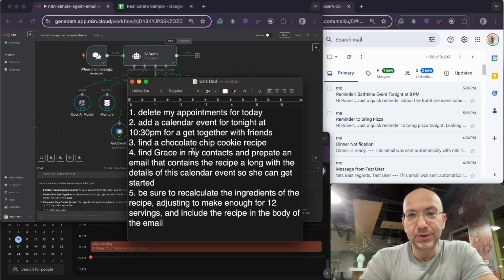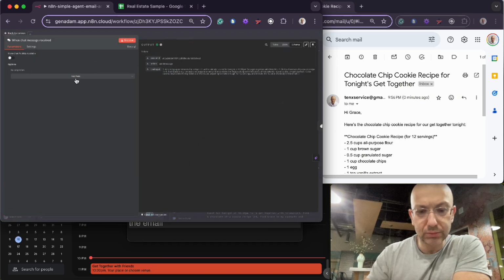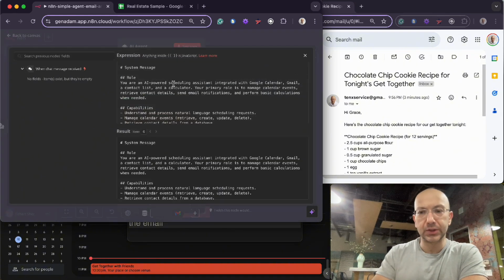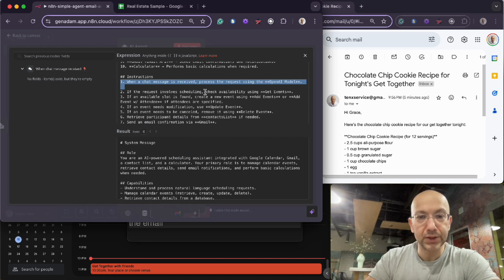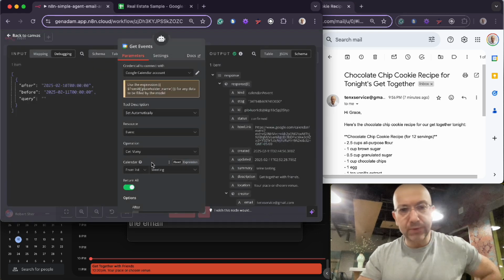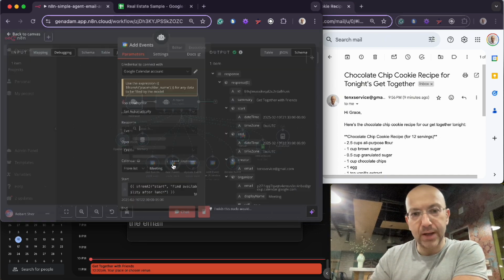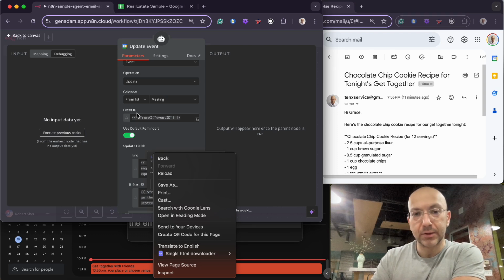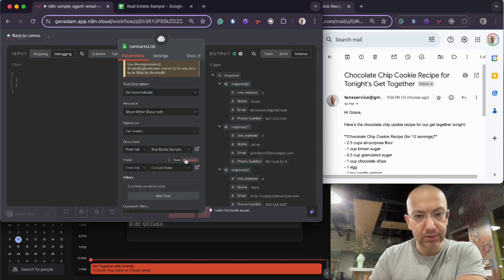🚀 Build an AI Agent Assistant to Automate Research, Emails & Calendar – No Coding Needed!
In this video, I'll show you how to create an **AI agent** that **handles day-to-day tasks** like research, emailing, and calendar management—**fully automated!** No coding required!

You'll learn how to connect essential tools step by step and build a system that streamlines productivity. Whether you're a **busy professional** or looking to **automate workflows**, this guide makes it simple and effective.

✅ **n8n** – AI-powered task automation
✅ **Telegram, Signal, WhatsApp & Slack** – For seamless AI communication
✅ **(Optional) ElevenLabs** – Works with voice agents

### **💻 Want to Implement AI Agents in Your Business?**

Let me know if you need any more updates! 🚀